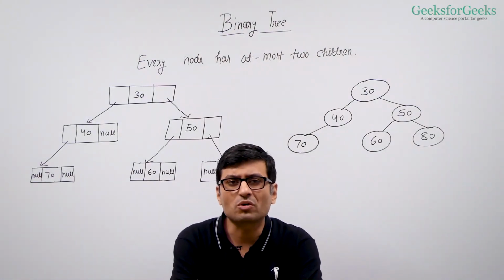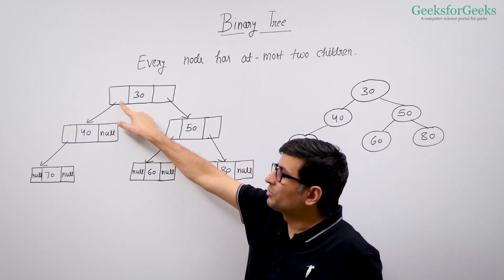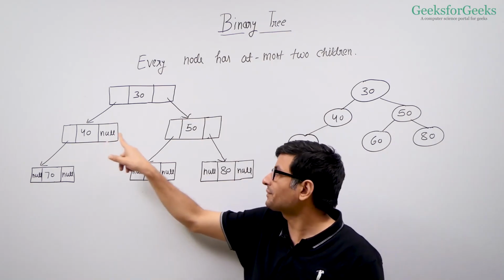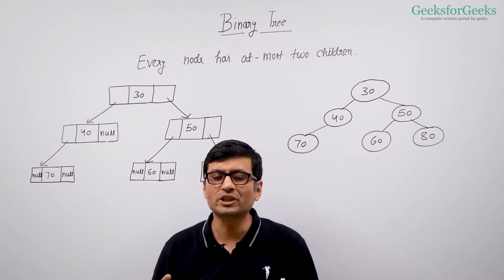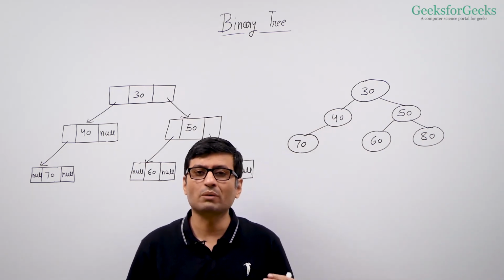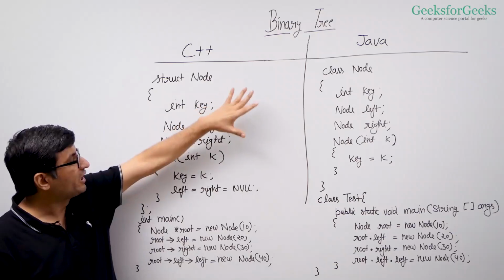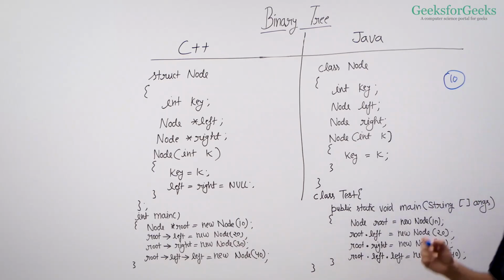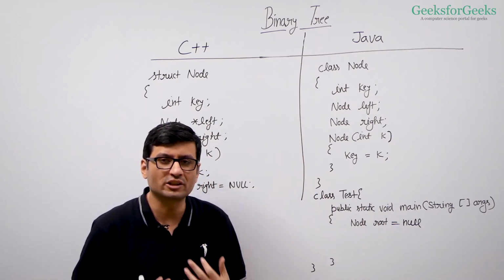3 Binary Tree